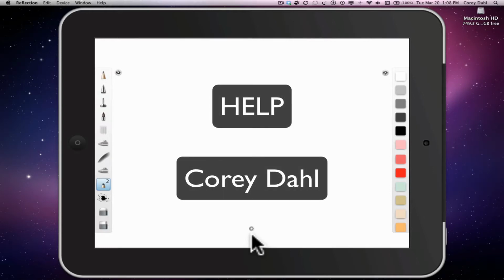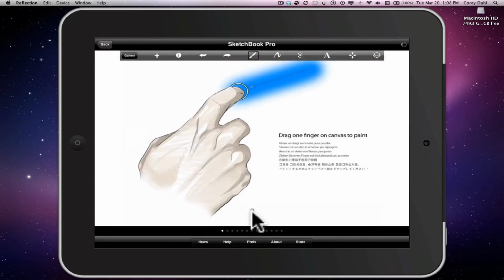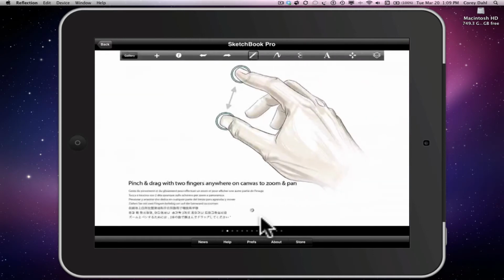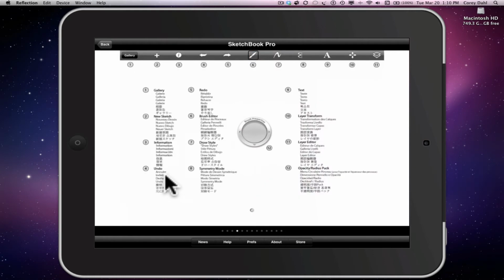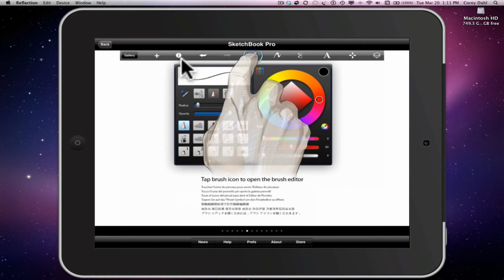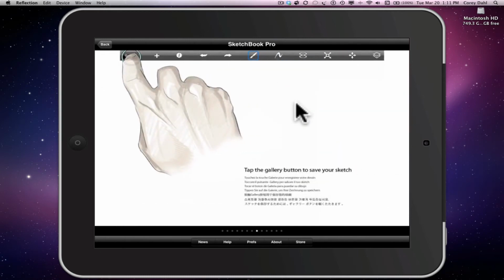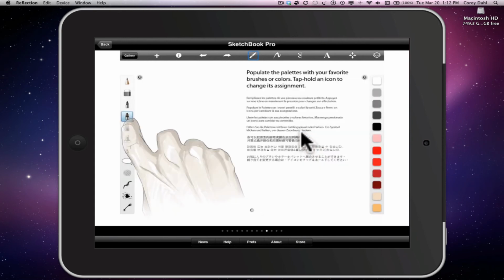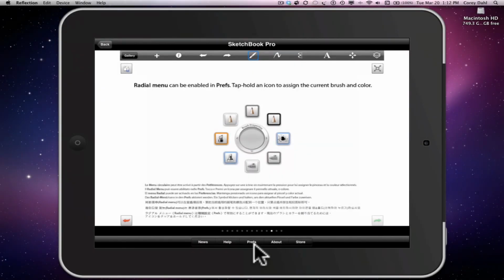SBP02-HELP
Take a look at the HELP section in SketchBook Pro.